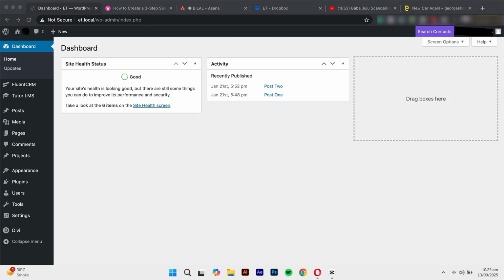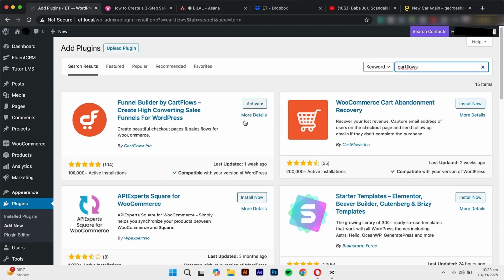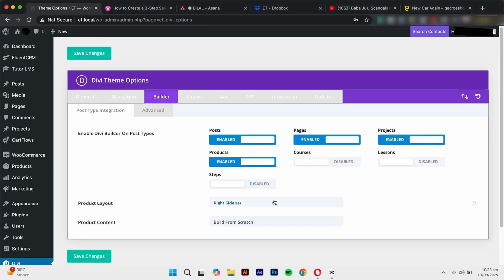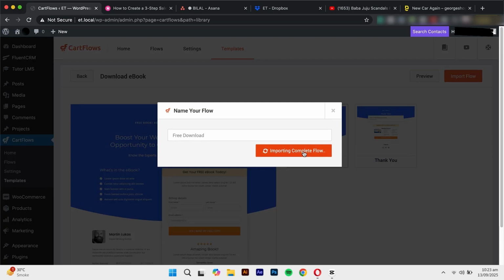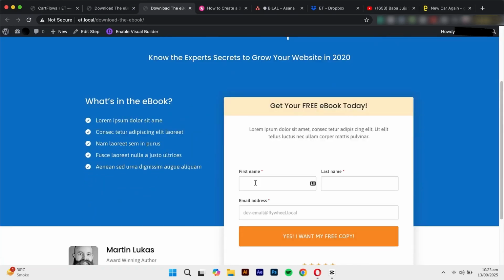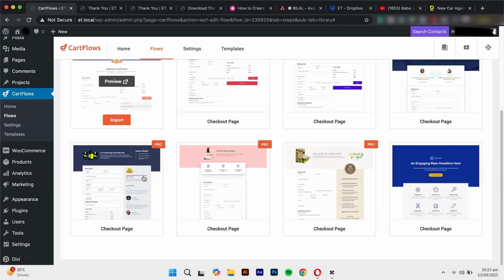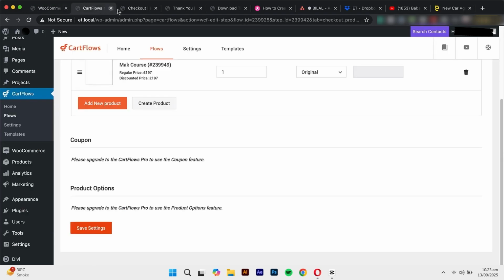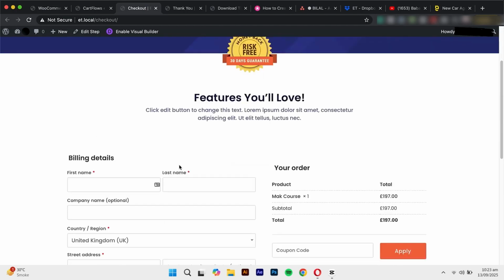How to Create a Sales Funnel in WordPress 2026 (Without Expensive Software) ✅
Learn how to create a powerful sales funnel in WordPress in 2026 without using expensive software! This step-by-step tutorial will show you how to design landing pages, set up lead capture forms, add checkout options, and automate follow-ups—all within WordPress. Perfect for entrepreneurs, marketers, and small business owners who want to increase sales and conversions while keeping costs low.